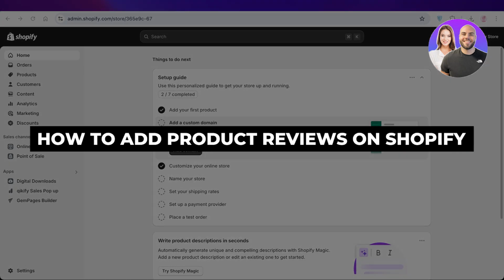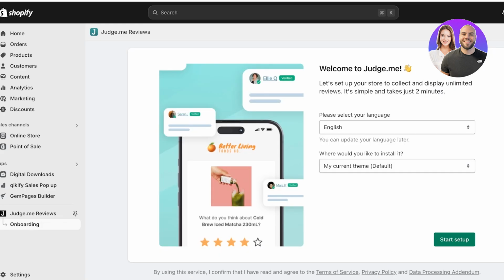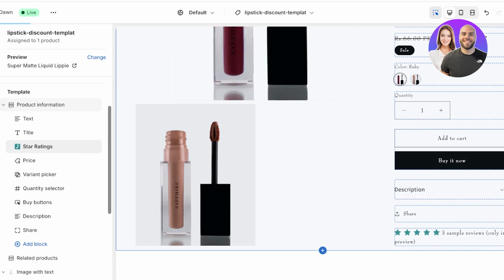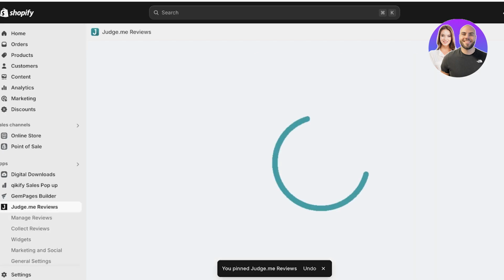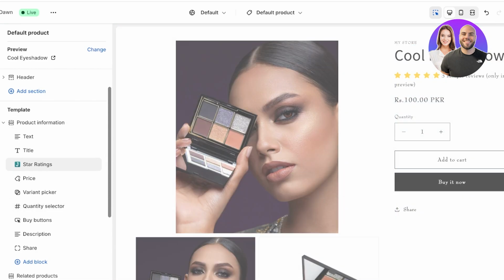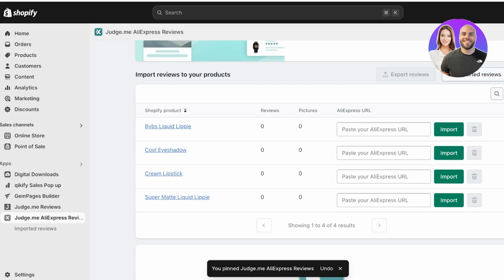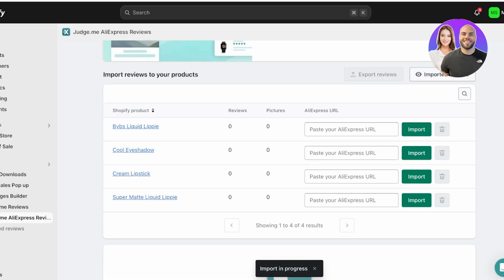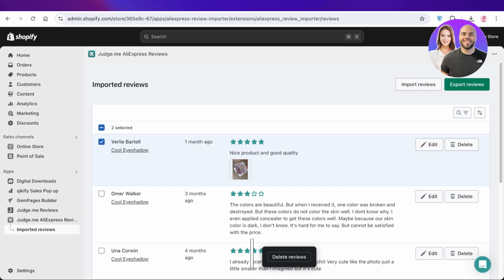How To Add Product Reviews On Shopify (Step-by-Step)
In this video we show you How To Add Product Reviews On Shopify. This video will cover everything that you need to know and help you get started with this software.